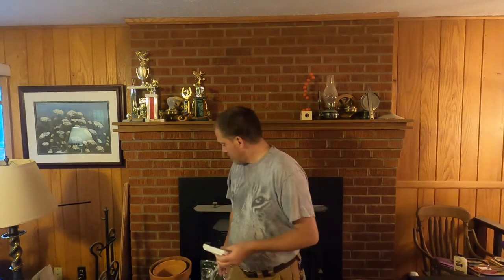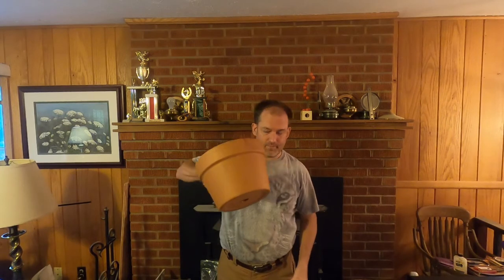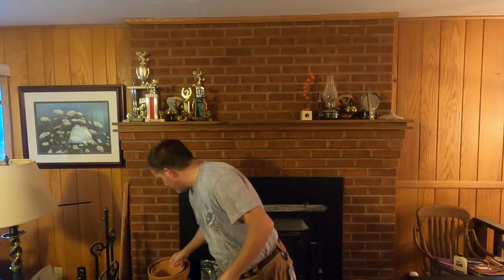Heat from a candle? Time for more tests!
More data means more testing. Here is my introduction to what is next. Check back soon for another video.